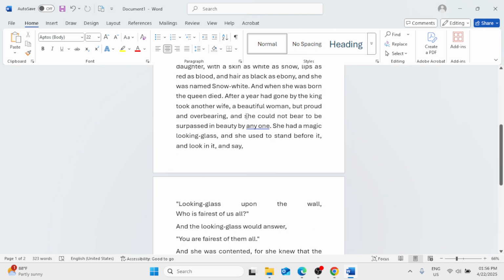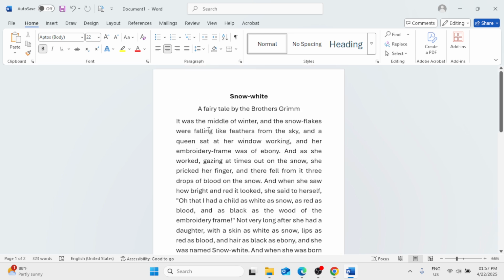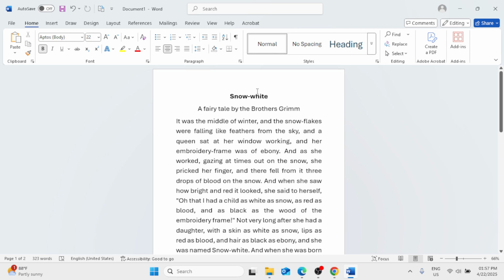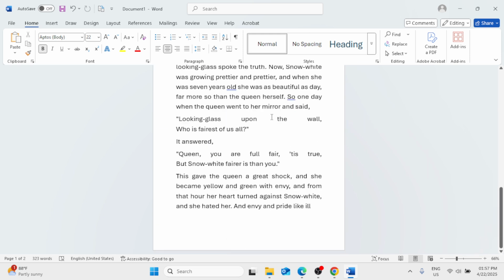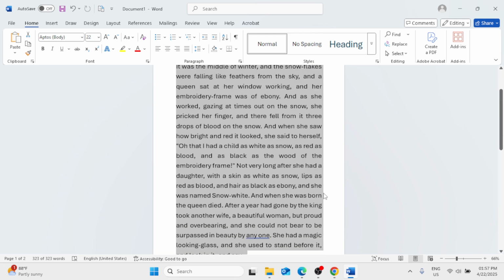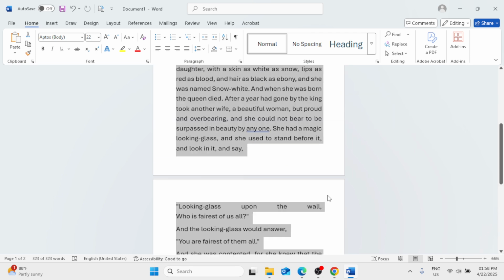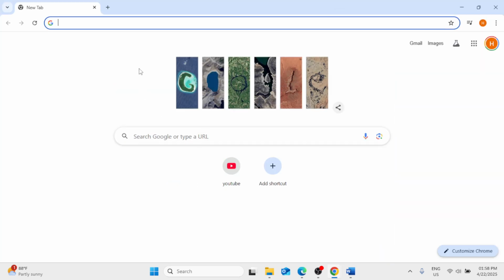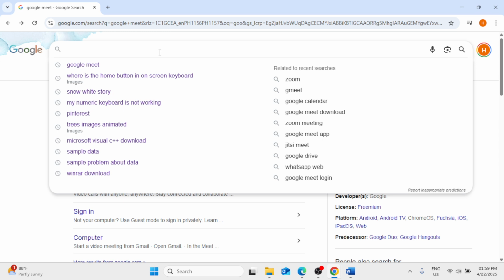How To Use Home Key Or Button In Many Ways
Unlock the full potential of your Home key with this simple guide!
Learn multiple tricks to boost your phone’s functionality and speed.
From shortcuts to hidden features — all in one quick tutorial.